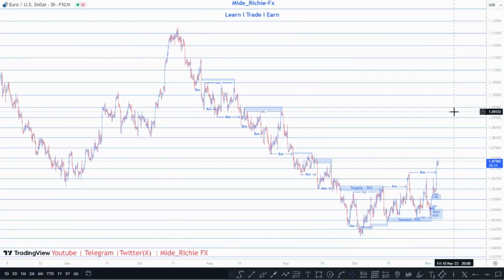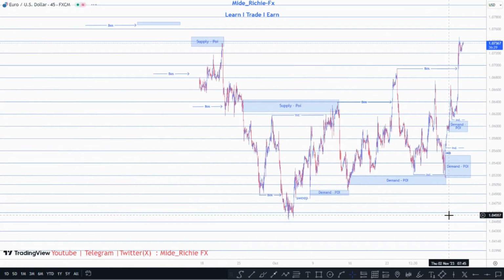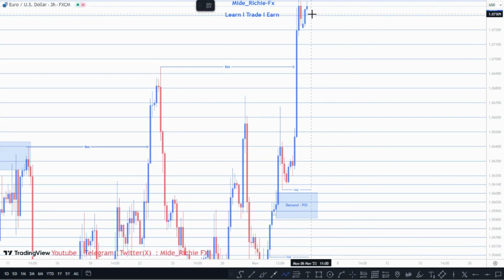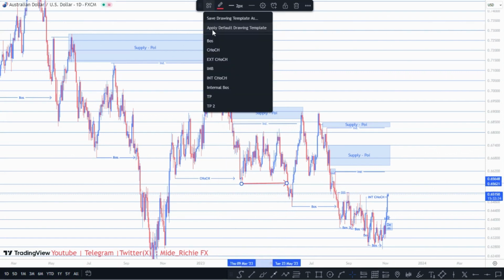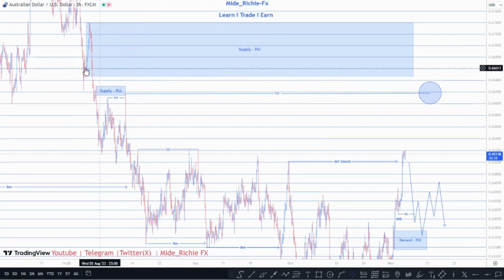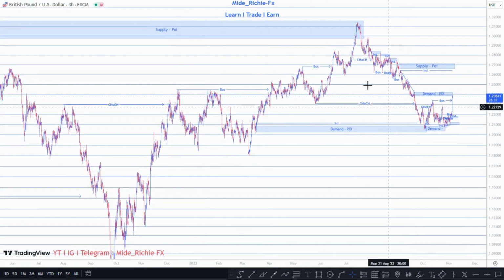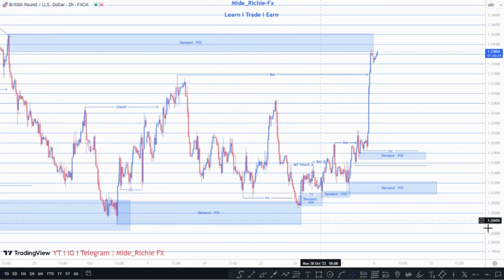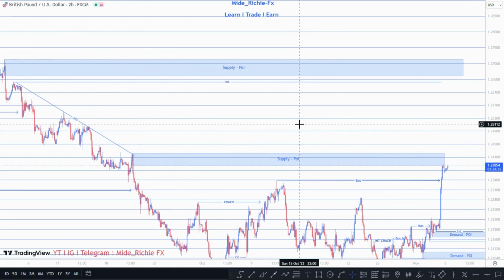WEEKLY OUTLOOK: GBPUSD | EURUSD | AUDUSD. || TOP DOWN ANALYSIS || MUST WATCH || Mide_Richie_ FX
Yoo. What's up YouTube! 💪🌟

It's a New video, and in this video, I will share with you guys what am expecting this week on EURUSD, GBPUSD and AUDUSD.

Hope you did Learn something, if this Video Helps you In one way or another, Please, Consider 👇👇

Peace 🕊️🙏